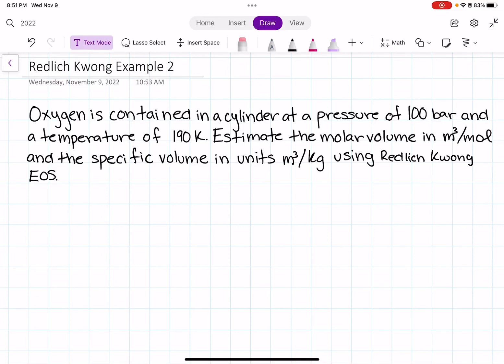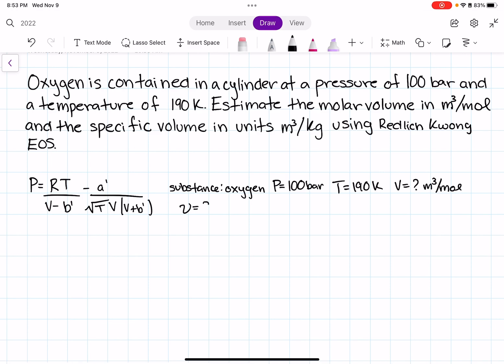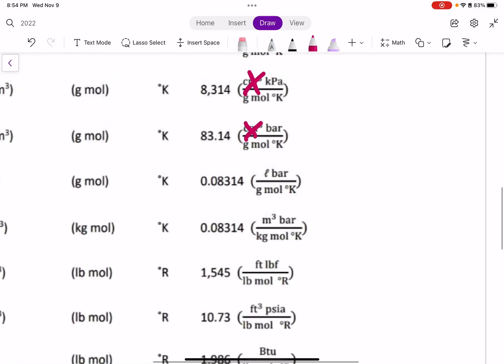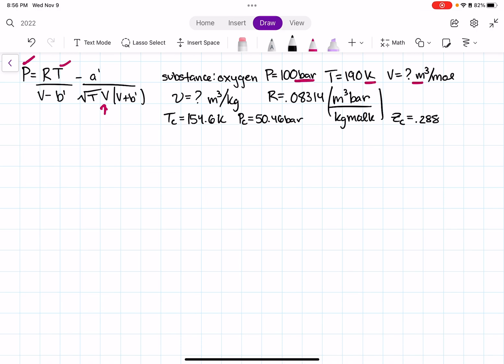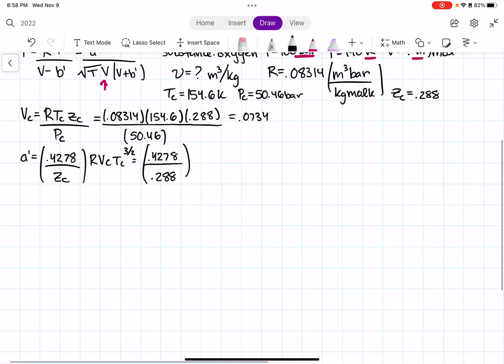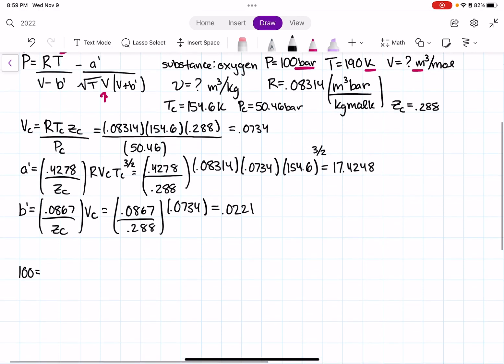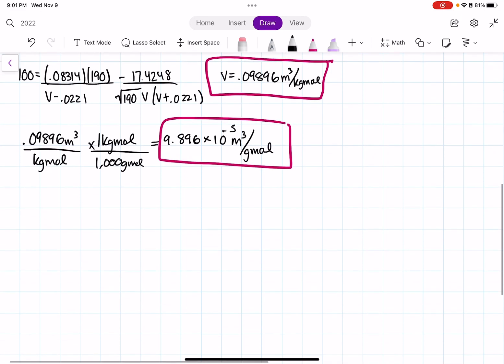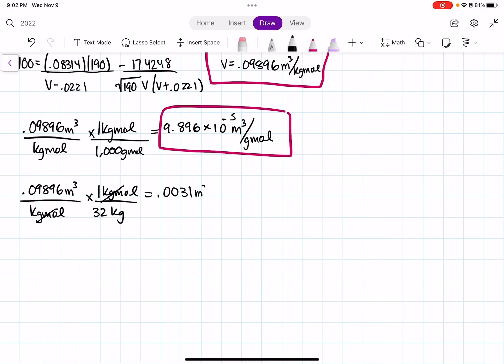Redlich Kwong EOS: Example 2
Learn how to solve for molar volume and specific volume using Redlich Kwong Equation of State.

Oxygen is contained in a cylinder at a pressure of 100 bar and a temperature of 190K. Estimate the molar volume in m3/mol and the specific volume in units m3/kg using Redlich Kwong Equation of State.